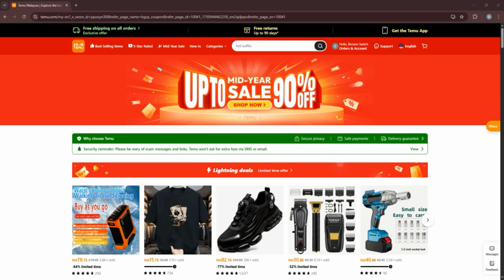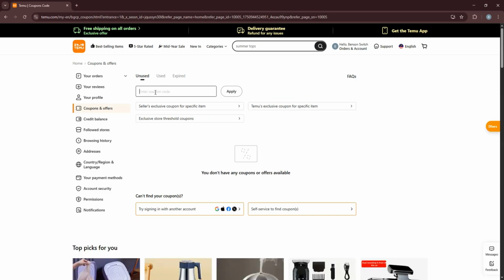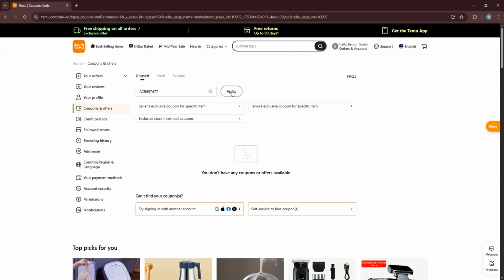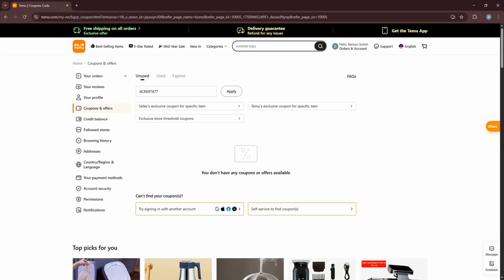Temu New User Coupon Code (Step-by-Step Guide)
Here's a guide on Temu New User Coupon Code.